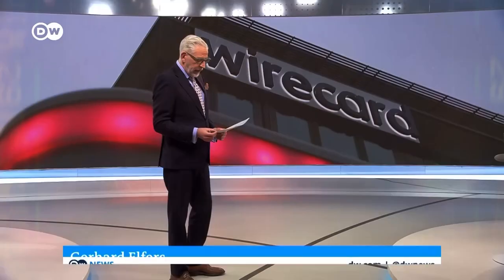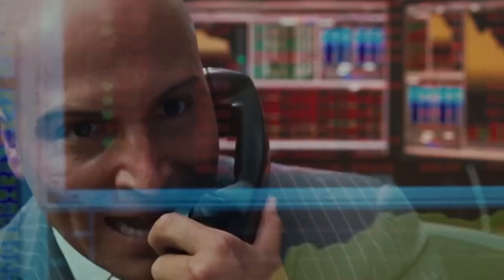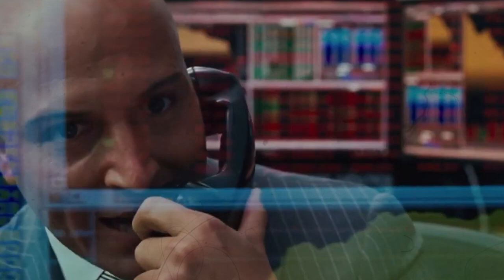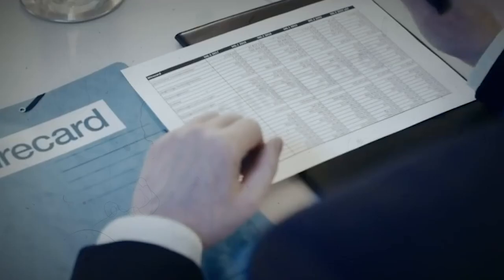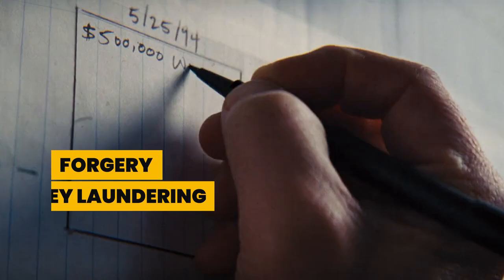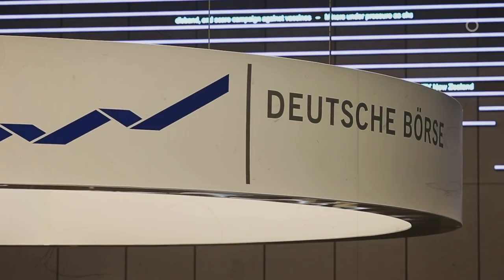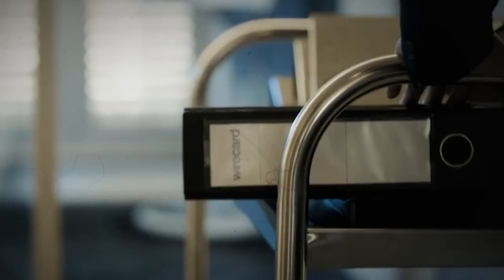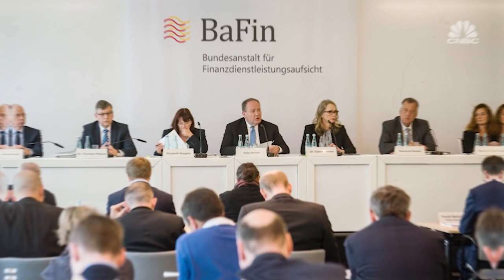Inside Germany’s $2B Credit Card Scam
Inside Germany’s $2 BILLION Credit Card Scam

In this video we will go over the Wirecard scam scandal. The Wirecard fraud scandal involved the inflating of revenue and profits by Wirecard, a German financial services and technology company. The company was found to have missing €1.9 billion from its accounts, leading to its insolvency in June 2020. The scandal resulted in the arrest and charging of several executives, and highlighted issues with financial regulation and oversight of the financial technology sector. This is a financial crime mini documentary and mini movie, about this famous scam.

This Channel does not supports or encourages the criminal acts shown in these videos. These people are criminals and they deserve to be behind bars.